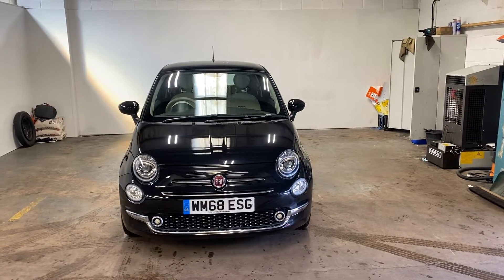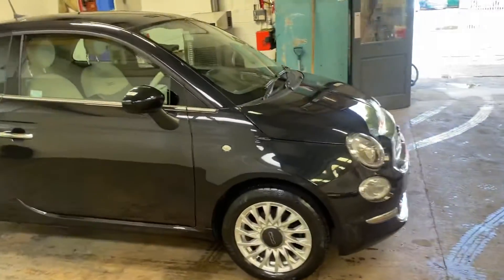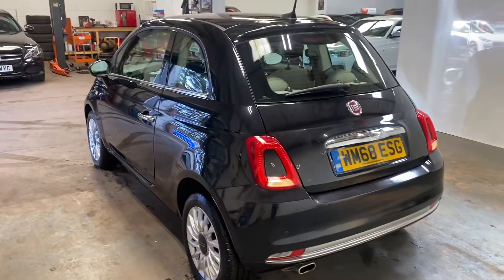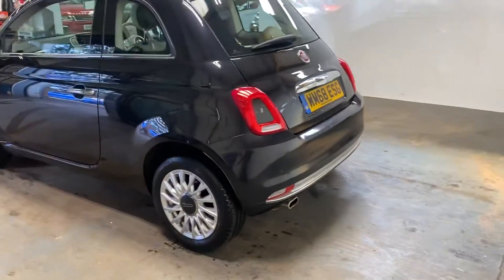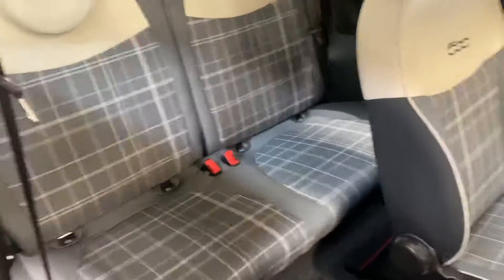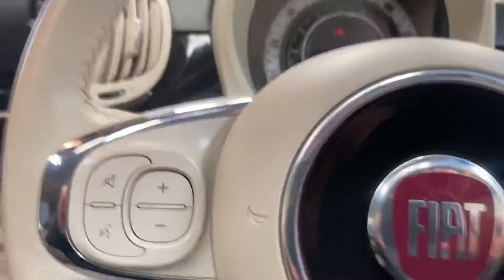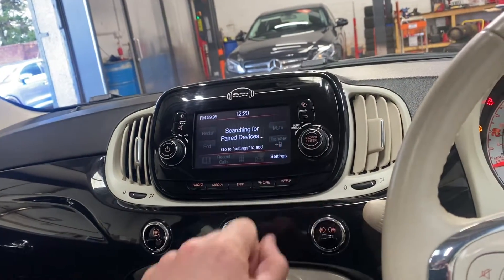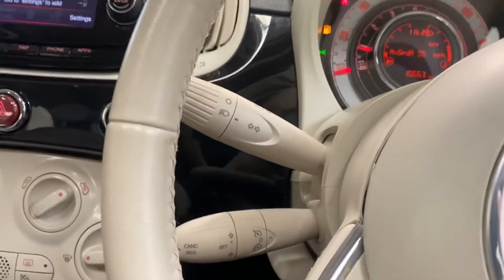18 April 2022